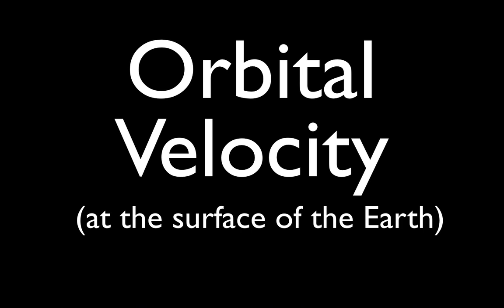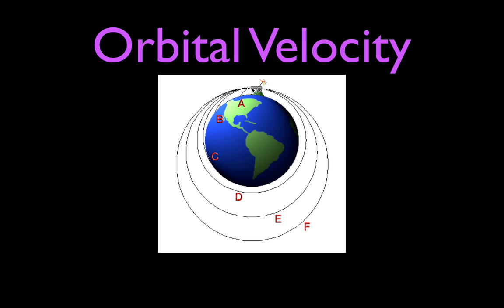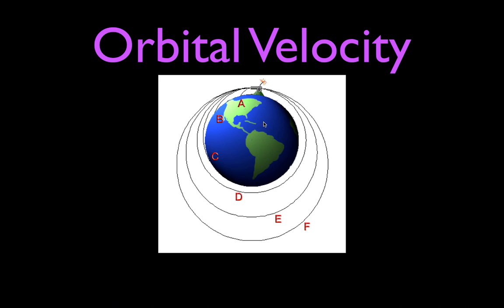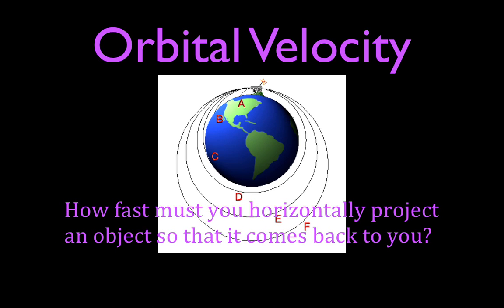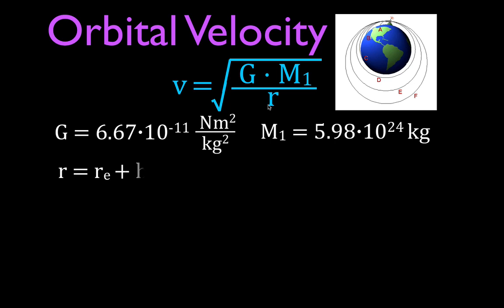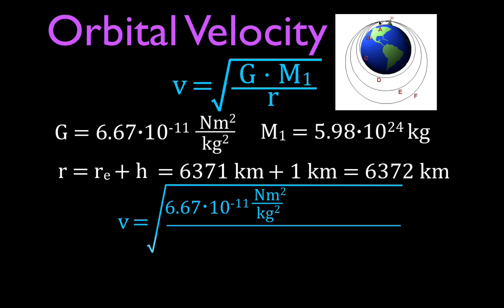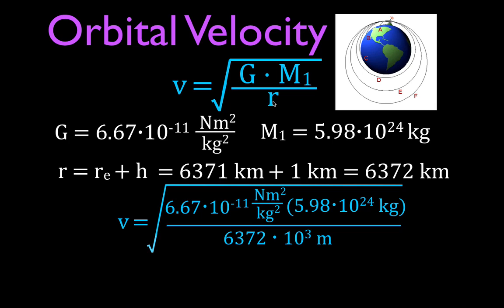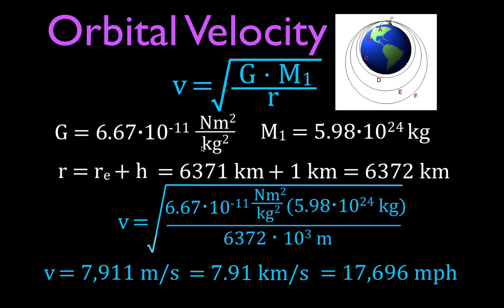Gravitation (13 of 17) Orbital Velocity at the Surface of the Earth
This videos explains how to determine the velocity that an object, one meter above the Earth's surface, must be projected horizontally so that it will go all of the way around the Earth and come back to the same place.  Calculate orbital velocity one meter above the Earth's surface.

The orbital velocity of the satellite is only dependent upon the radius of its orbit and the mass of the central object. The mass of the satellite has no effect on the orbital velocity.